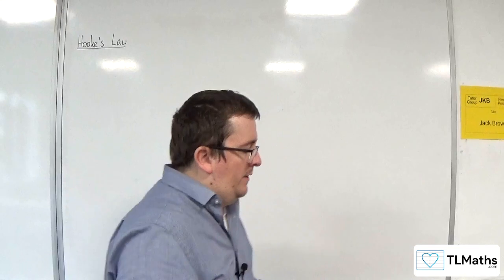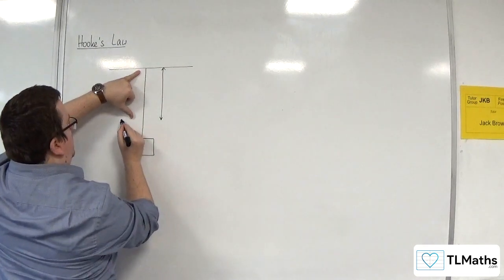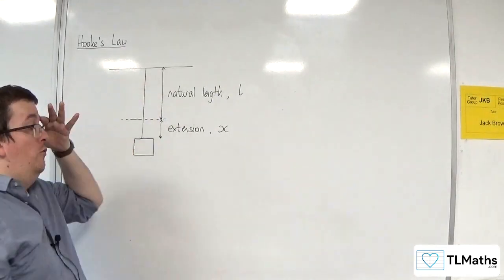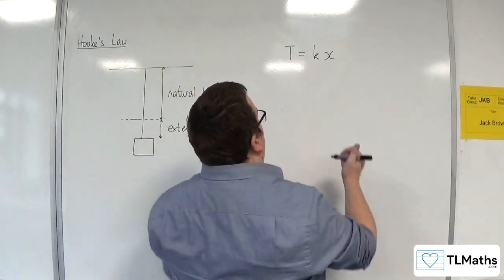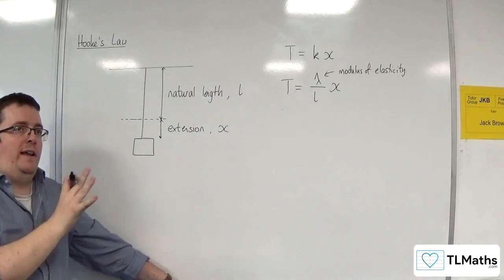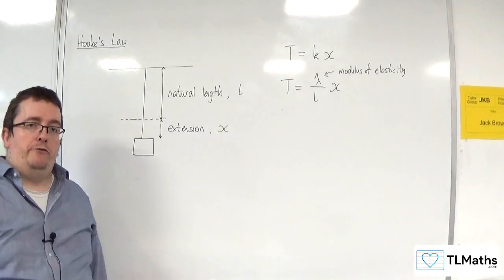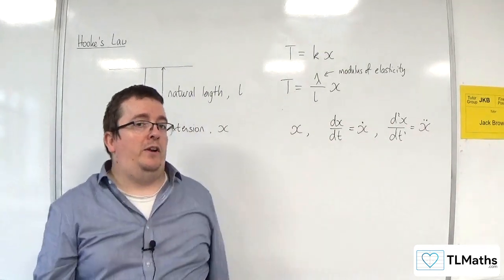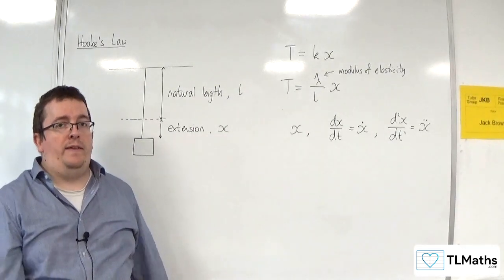AQA A-Level Further Maths I10-01 Hooke’s Law: Introduction